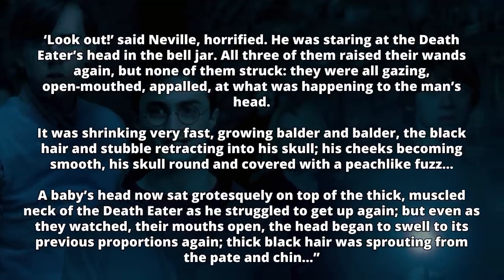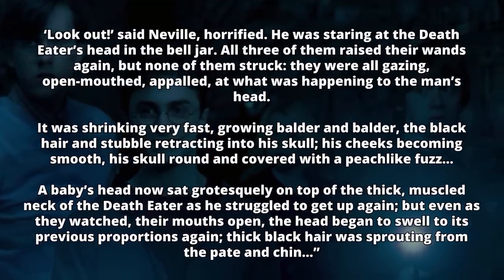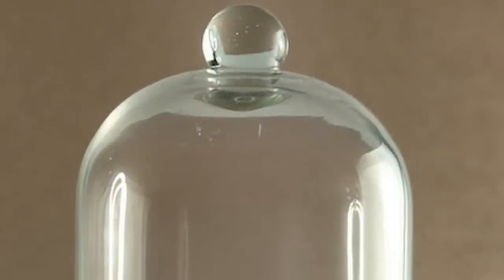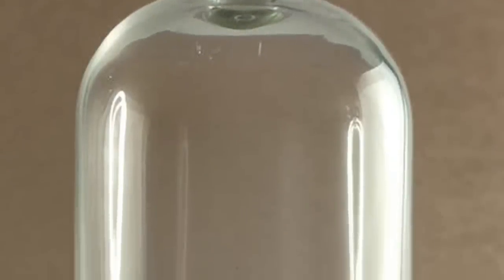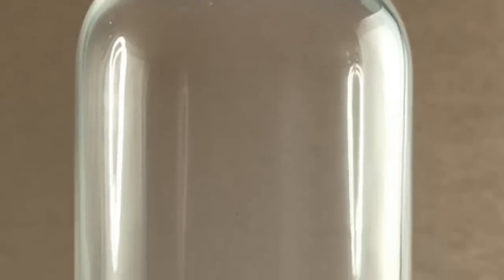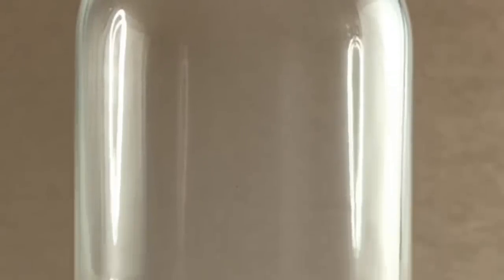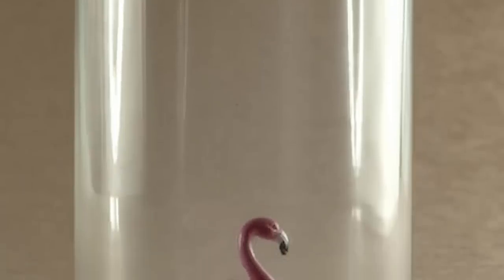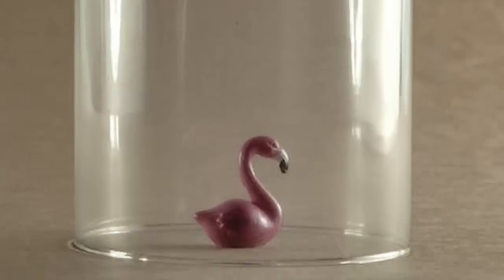All 5 Methods of IMMORTALITY in Harry Potter - Harry Potter Explained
Welcome to Harry Potter Theory. Today, we’re discussing DEATH in Harry Potter. More specifically, we're going to be discussing all 5 methods of EVADING death and achieving IMMORTALITY.

Death is a central theme to the Harry Potter books- playing a vital role in both Harry’s life and experiences at Hogwarts. Near the very beginning of the FIRST book, right from the get-go, we’re given information pertaining to the deaths of Harry’s parents, and given a glimpse in to what sort of an impact it had on him and his life.

But it wasn’t just Harry that dealt with death- in fact, the primary antagonist had a unique relationship to death as well, with Voldemort constantly pushing for a way of achieving immortality. Voldemort’s obsession with living forever, and the value he placed in the world of the living, is repeated over and over throughout the books and films. To him, there is nothing worse than dying.

'There is nothing worse than death, Dumbledore!' snarled Voldemort.

'You are quite wrong,' said Dumbledore

One of the main messages of the Harry Potter books is that death is not absolute- nor is it something that we should be worrying about. It’s continually reinforced that death is simply a part of LIFE, and that instead our focus should be on seeking love and friendship- enjoying the time that we do have.

But for some, like Voldemort, that message will never resonate, which is why all sorts of methods of achieving immortality have been concocted in the wizarding world.

Today, we’re going to be uncovering all 5 of these methods.

Let’s get in to it.

▼MAILING ADDRESS
HP Theory
North Vancouver RPO The Quay
BC
V7M 0G4

Thanks!